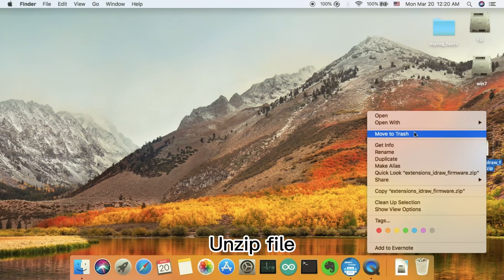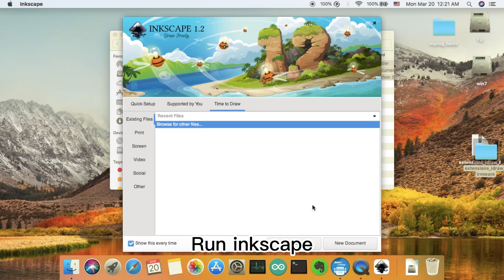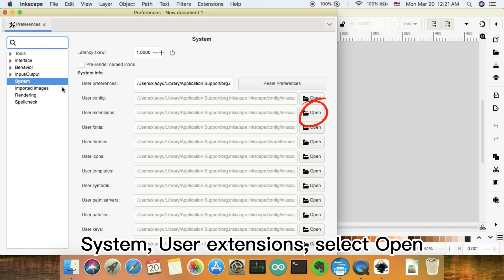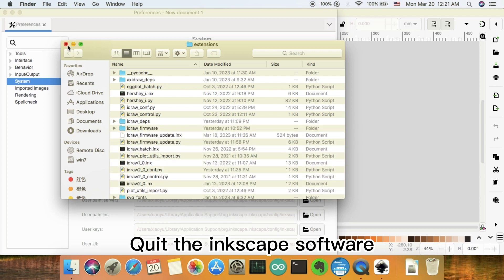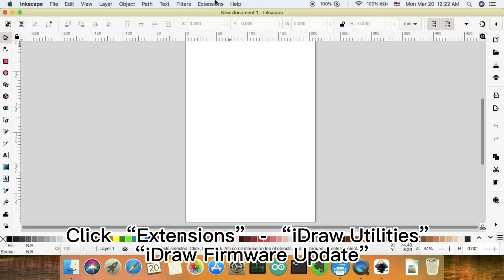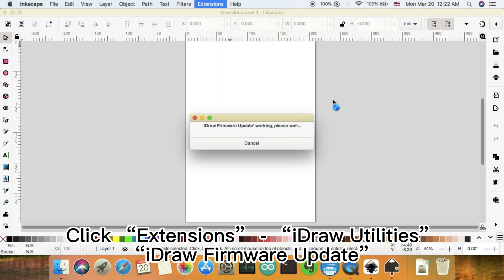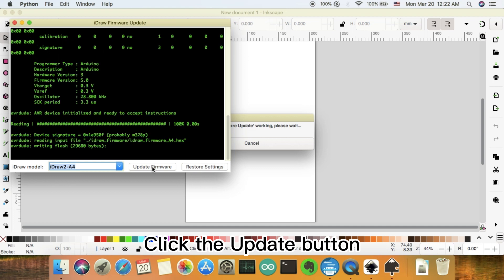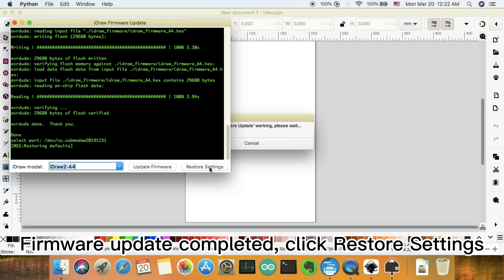How to Update iDraw Firmware (for Lightburn Software Usage)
Update the firmware, you can use the Lightburn software directly.